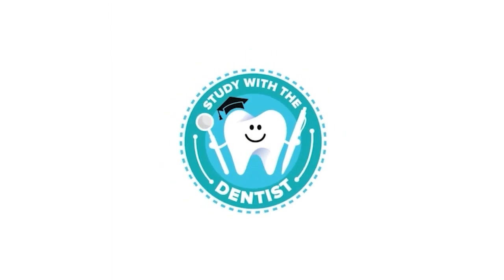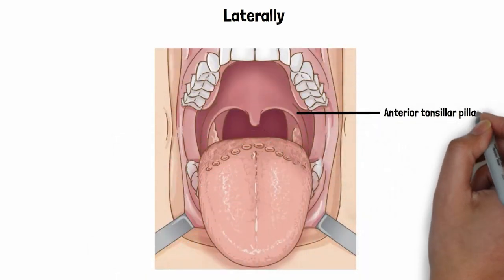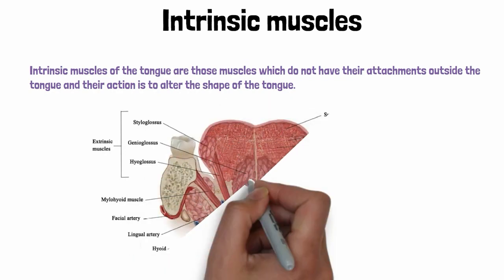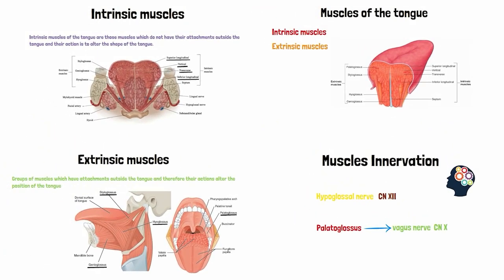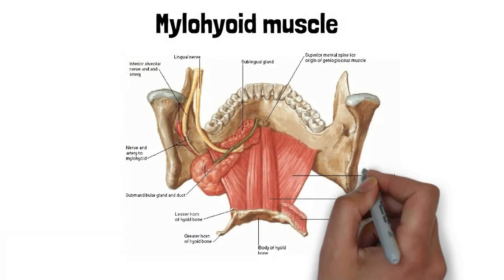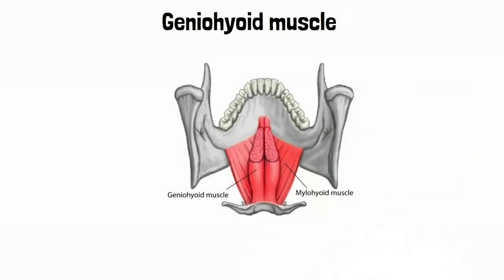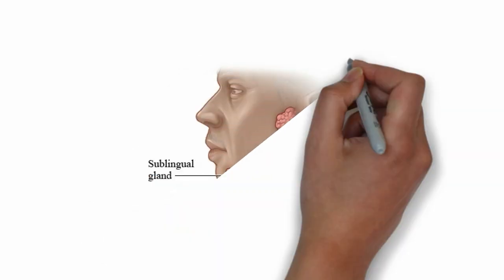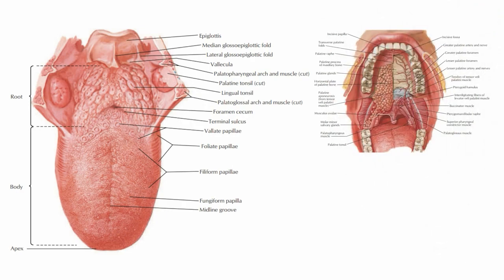Anatomy of the Floor of the Mouth (Short & Complete) | Human Anatomy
In this video, I have discussed about the complete anatomy of the floor of the mouth, anatomy of the tongue, blood supply of the floor of the mouth nerve supply of the muscles of the palate, mylohyoid bone, and various others.

Description for the video:
- Floor of the mouth has various important structures such as the tongue, various muscles etc.
- The tongue is a muscular organ that forms the majority of the floor of the oral cavity. it has two sets of muscles, extrinsic muscles of the tongue and intrinsic muscles of the tongue.
- The tongue is attached to the floor of the mouth through frenulum.
- Mylohyoid muscle forms the floor of the mouth. Mylohyoid muscle is a long sheet of muscle that extends across the floor of the mouth.
- There are also various other important structures present in the floor of the mouth Such as sublingual and submental salivary glands, /various nerves and vessels.
Watch the video for more details into the video

The Anatomy of the Palate 00:00
Boundaries 00:41
The Tongue 01:19
Muscles of the floor of the mouth 04:10
Blood Supply of the floor of the mouth 06:39